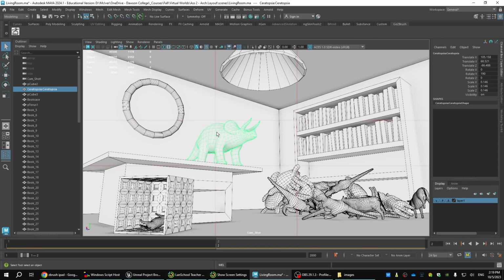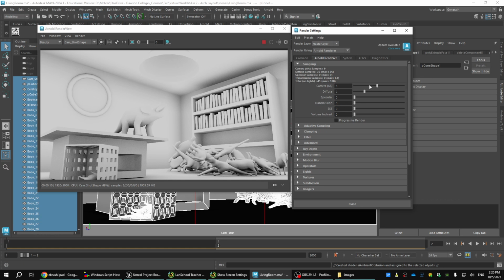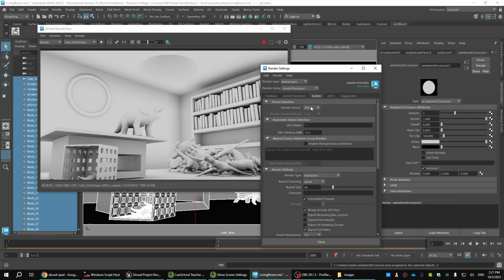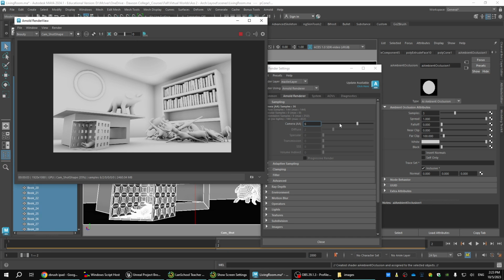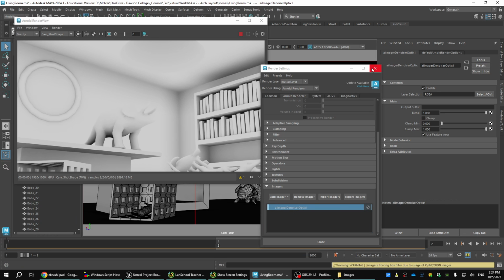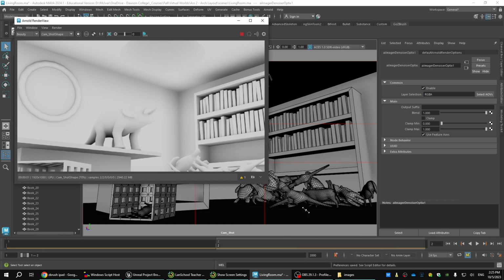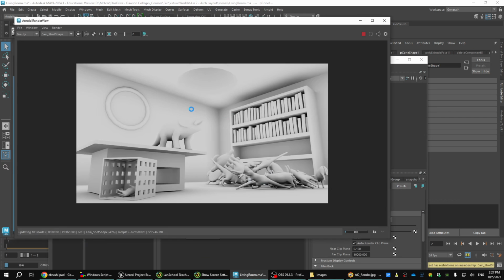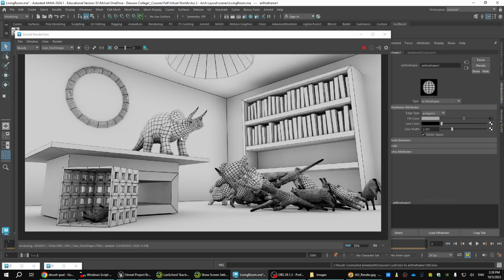Rendering Fast Professional Modeling Stills in Maya with Arnold